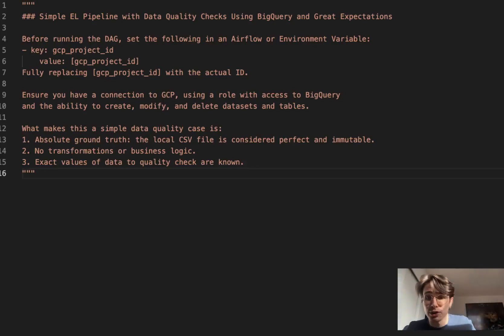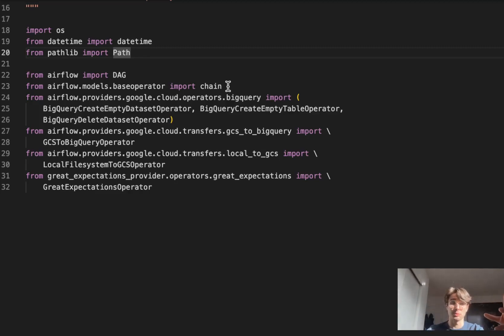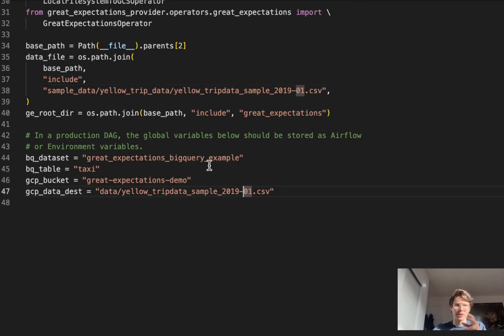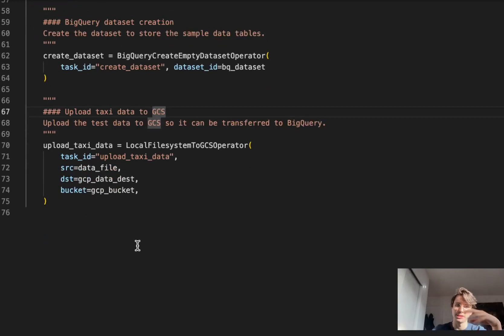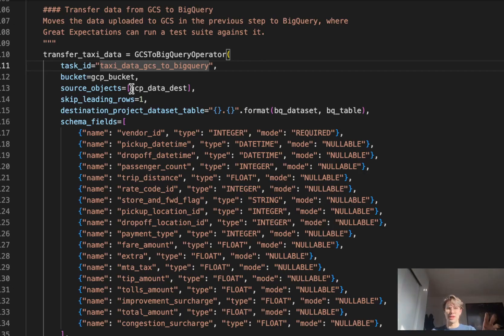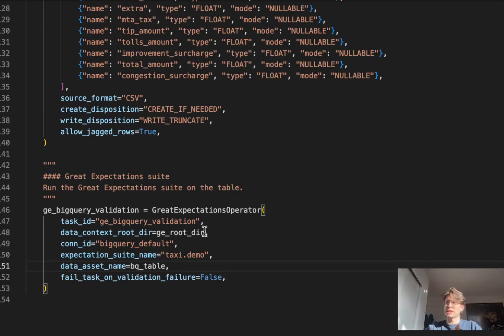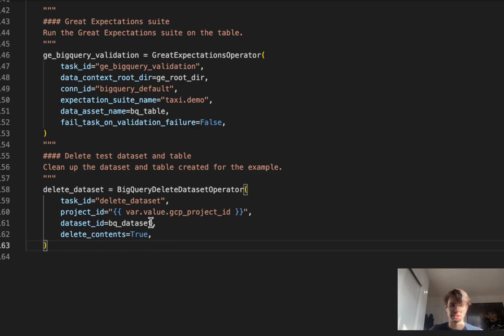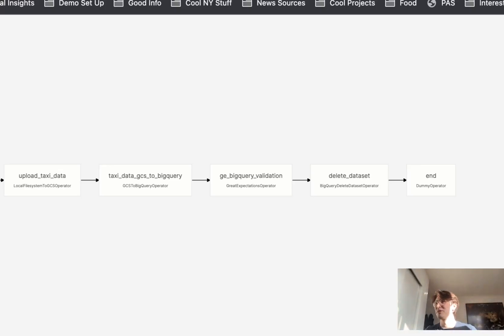How to Perform Great Expectations Data Quality Checks in BigQuery using Airflow!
In this video, you'll learn how to use GreatExpectations in conjunction with BigQuery to perform data quality checks! As always, all the code used here can be found in the link below, let me know if there's anything else you'd like to see, and if you learned something, subscribe!